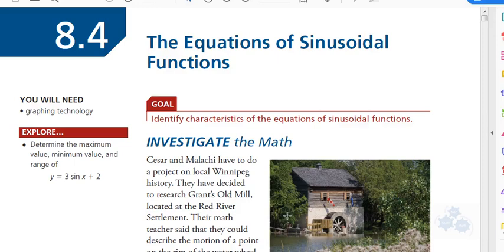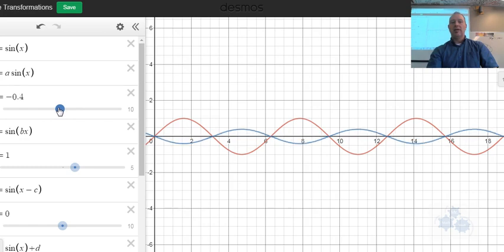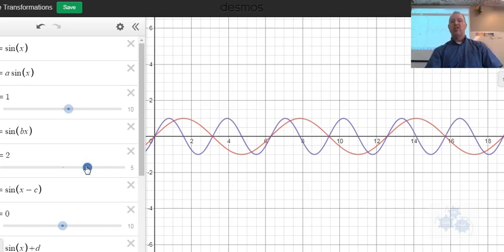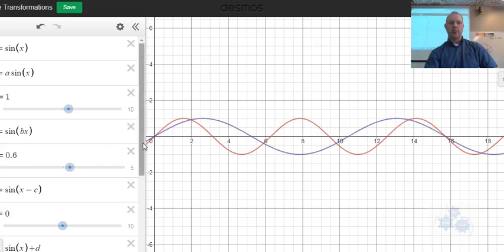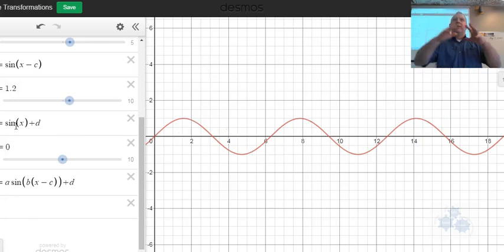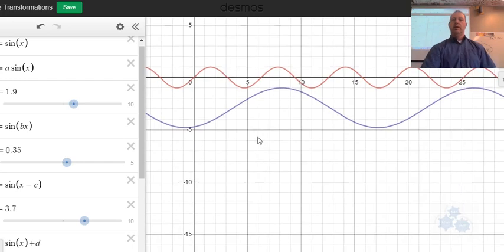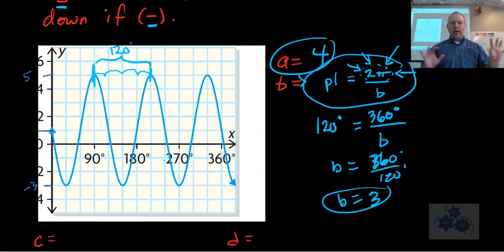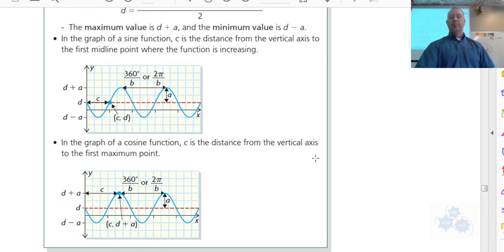FM 30 8.4 Sinusoidal Functions (2019)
y=a*sin(b(x-c))+d. IN this lesson we explore how the parameters of a, b, c, and d affect the graph of y=sinx